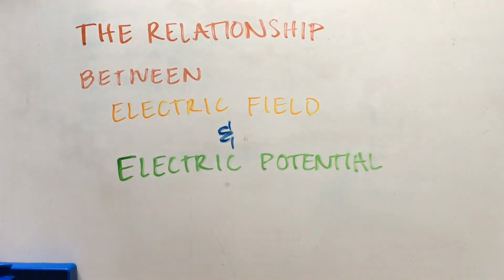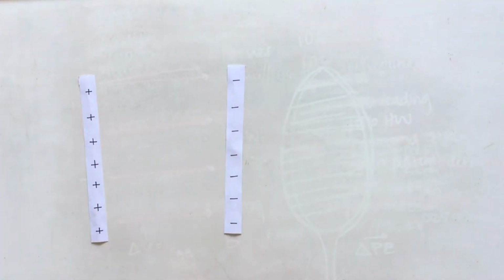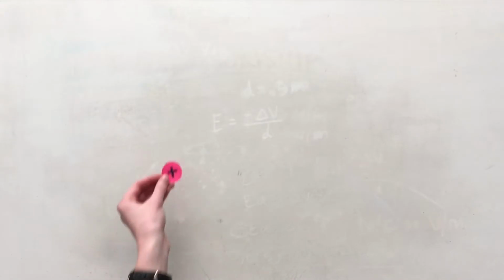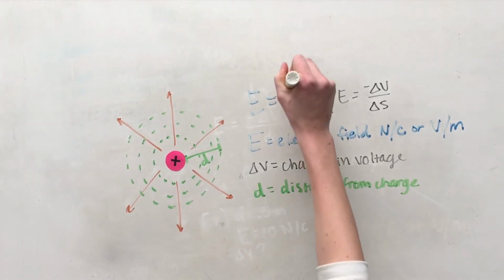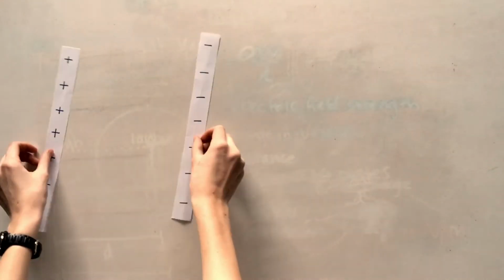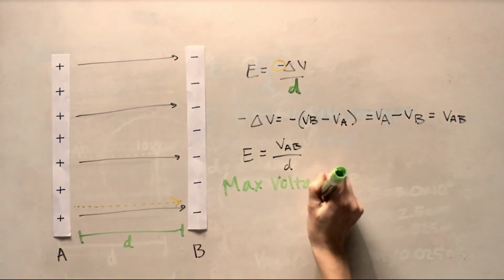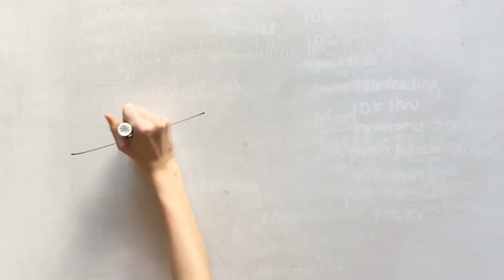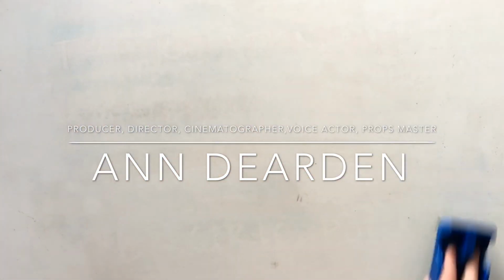Relationship Electric Field Electric Potential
General Physics II / Physics 106 - BYU - WS2020 - Student Made Videos. Author Name: Ann Dearden